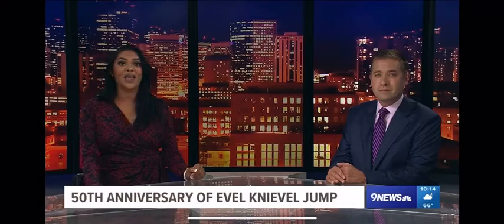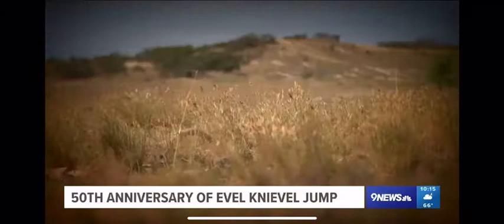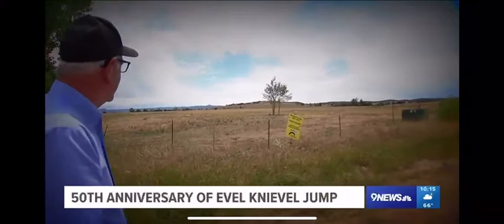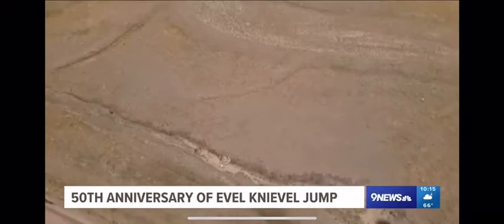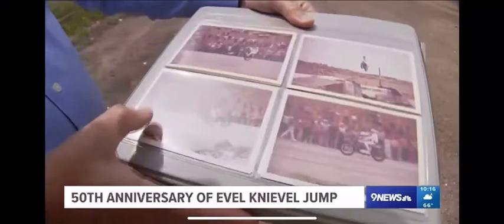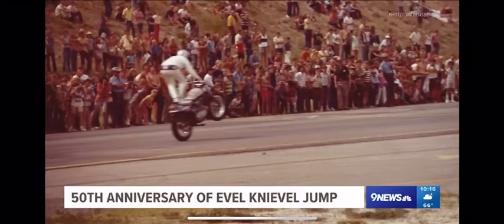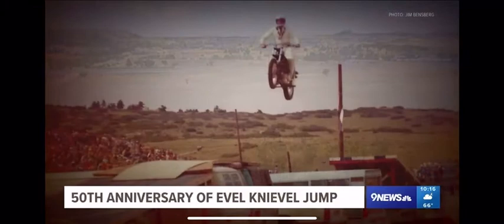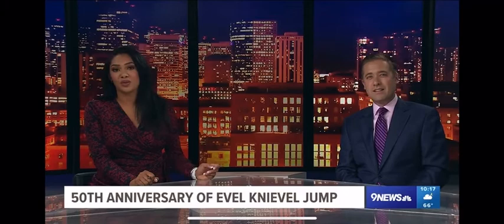Evel Knievel 50 year anniversary (7-30-72) news special featuring some rare never seen before photos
Rare photo- 50 years ago today, July 30, 1972 Evel Knievel successfully clears 7 Dodge trucks and 4 Dodge Colts at the Continental Divide Raceway in Castle Rock Colorado - Thanks to Jim Bensberg Motorsports Photography for developing his old negatives and sharing them with us 🙌🏼